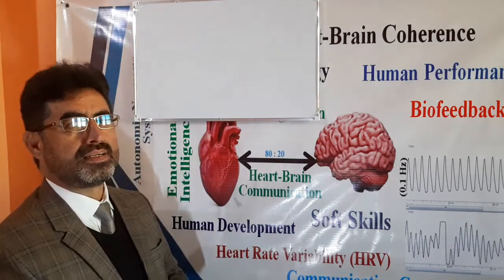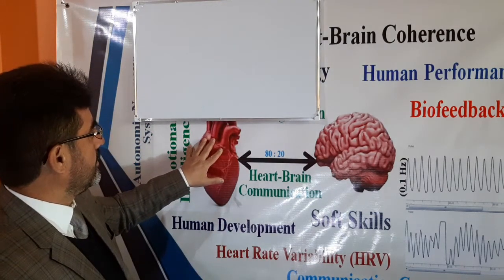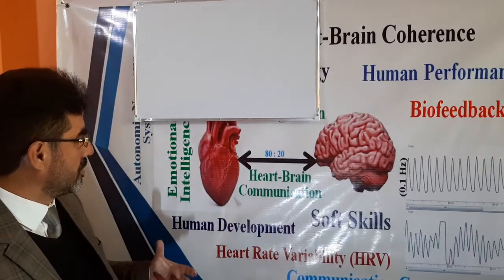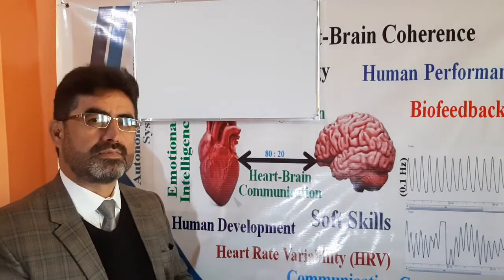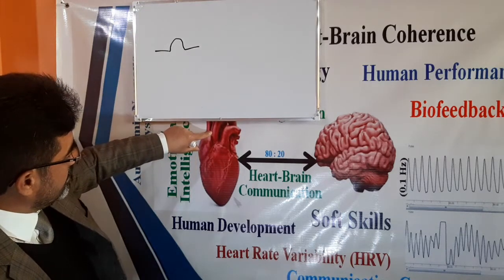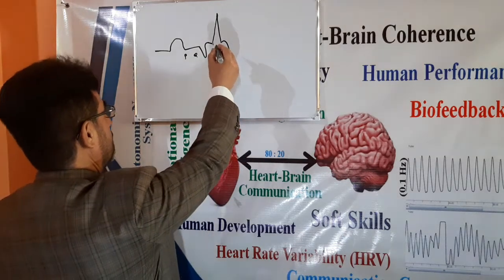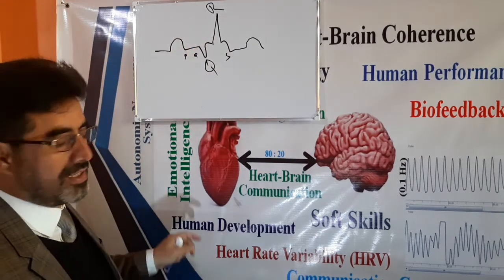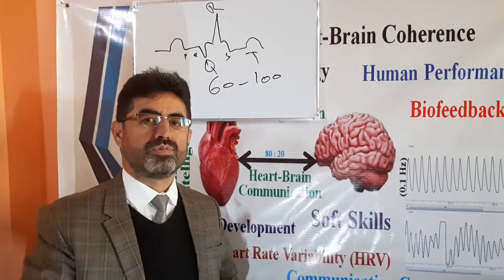Cardiac Conduction, Heart Pacemaker and PQRST Complex- Dr. Abdul Qahar Sarwari